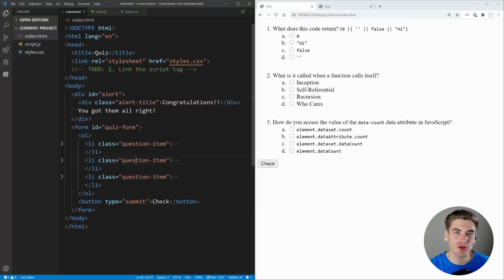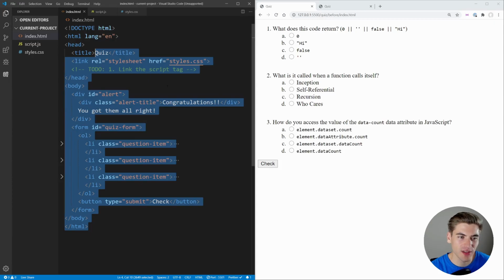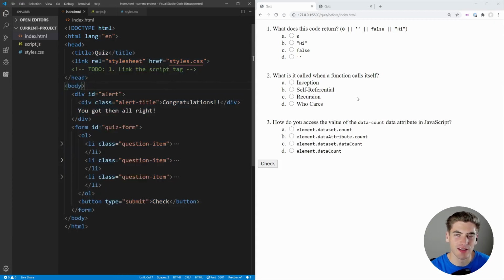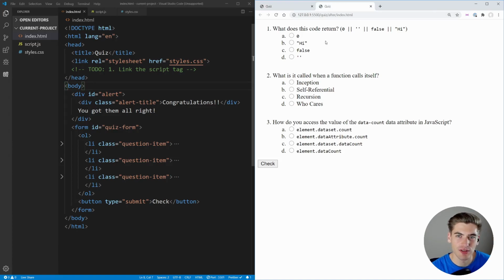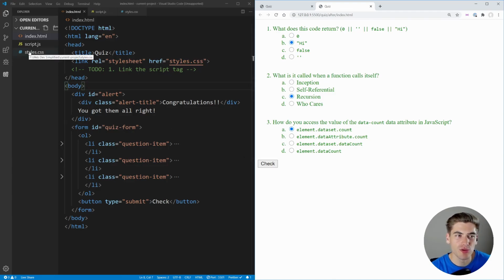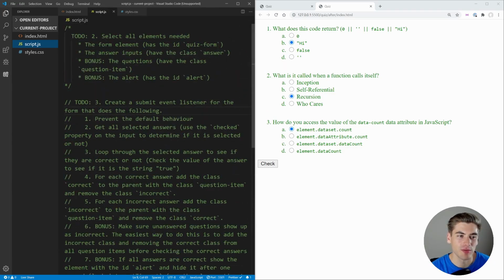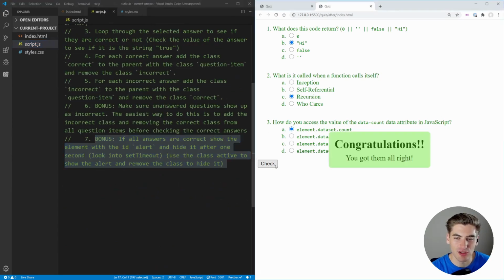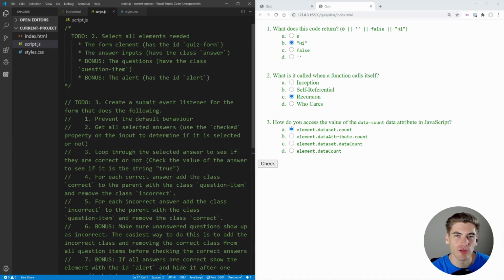Advanced JavaScript Tutorial - 54